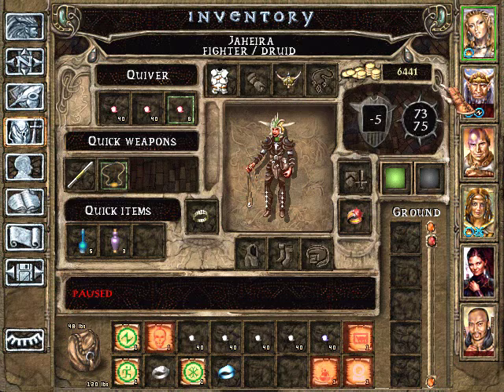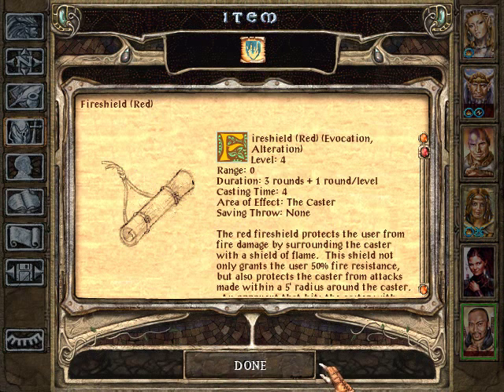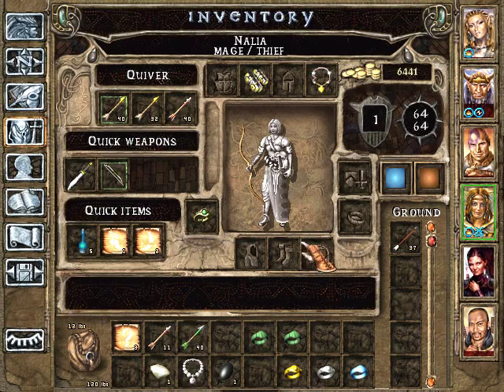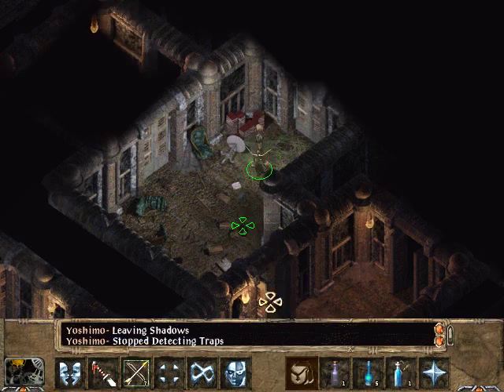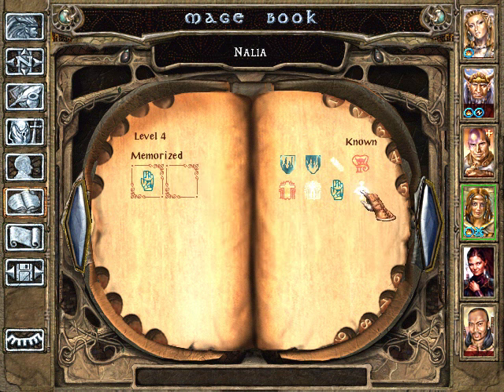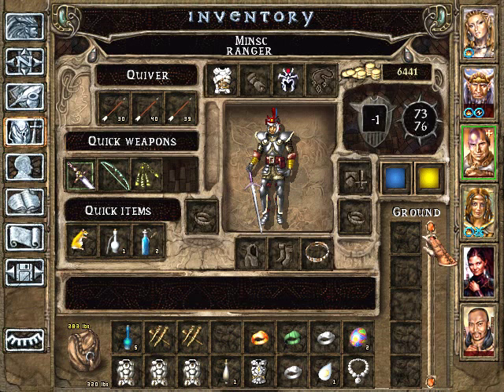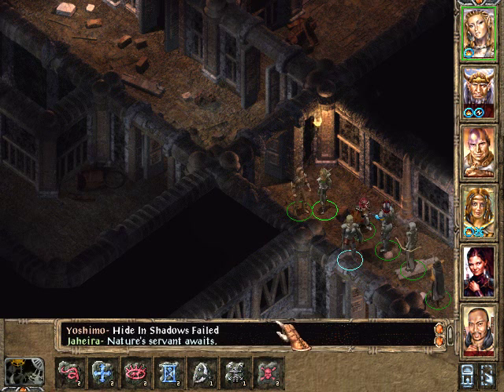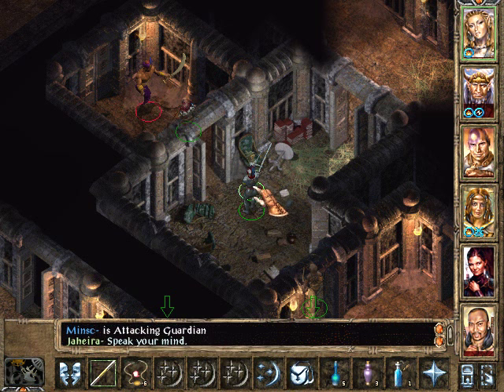Let's Play Baldur's Gate 2 115 Tomb of King Strohm III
Tomb of King Strohm III [Session 34, Part 1 of 3]. Lilly decides to enter the tomb of King Strohm III, not only for Samia's historical texts but hopefually a king's treasure for herself. We recover the Book of King Strohm III, which explains that six guardians guard six pieces of a burial mask, which when joined, should allow us to pass the seventh guardian of the inner burial chamber. We find the first guardian.

"I am the gate keeper. Here is the fallen King, laid low by his enemies as The Year of The Burning Sky fell to The Year of the Harvest of Scales. My eyes see all to guard as I should. You are not of the scale, but you are also not of the family. You have passed the door, but shall not go further. Down, down to the ground in reverence for the dead."

The misadventures of Lilly Black, a lawful evil elven mage in Baldur's Gate II: Shadows of Amn with Throne of Bhaal expansion.

Using version 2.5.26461 with ToB patch 26498 (bioware.com), BG2 Fixpack Version 9 Core Fixes and GTU Light only (gibberlings3.net), and Generalized Biffing update July 23, 2010 (shsforums.net).

Developed by BioWare (bioware.com) and published by Black Isle Studios and Interplay Entertainment (interplay.com) between 2000 and 2001.